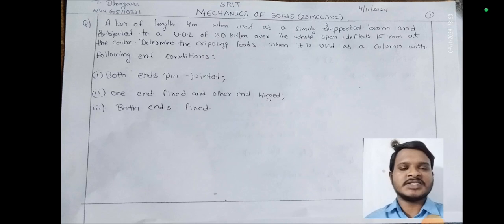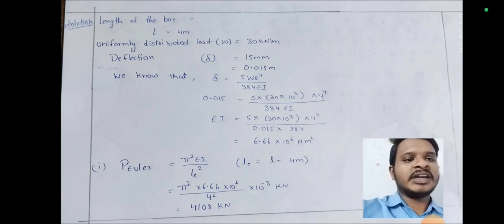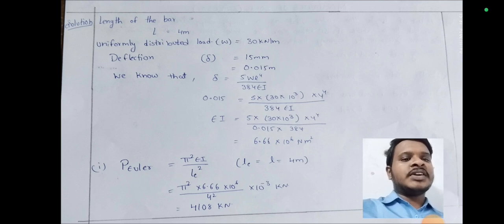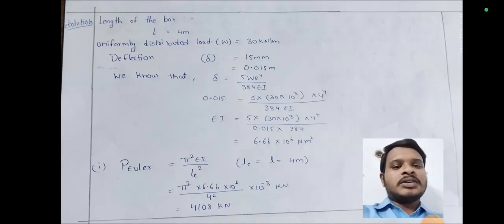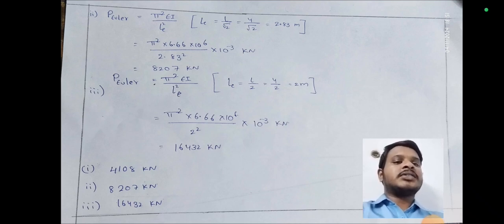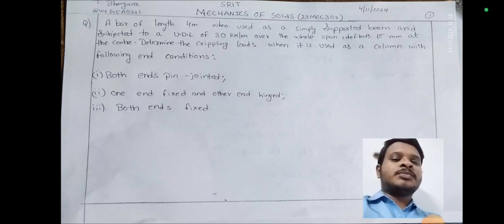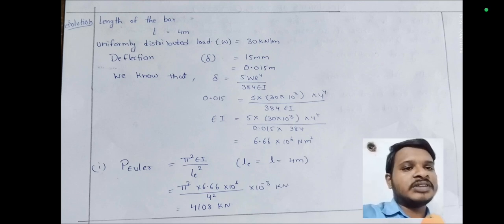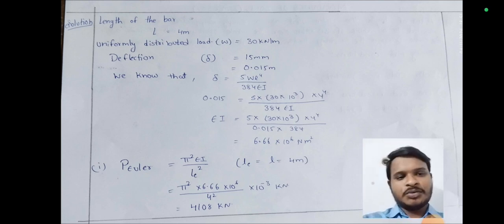5 November 2024